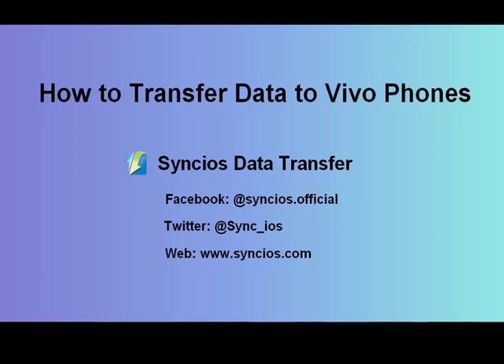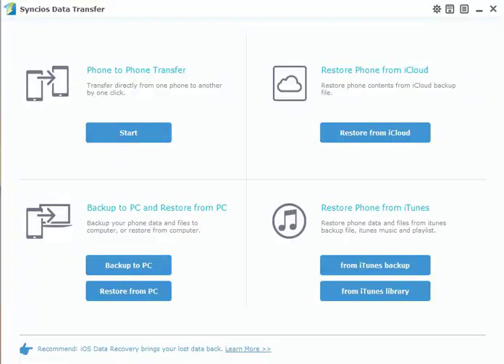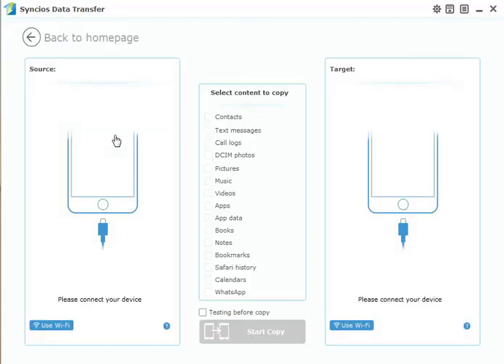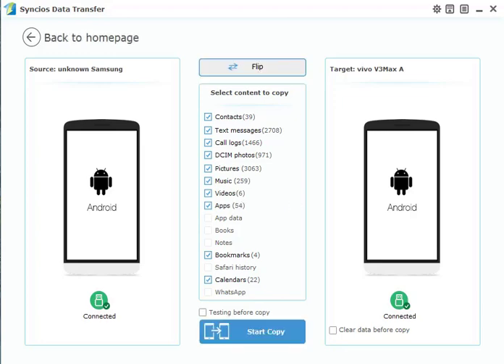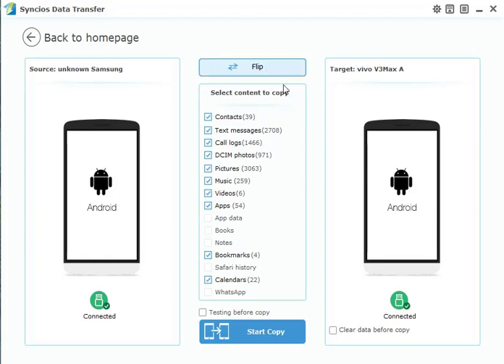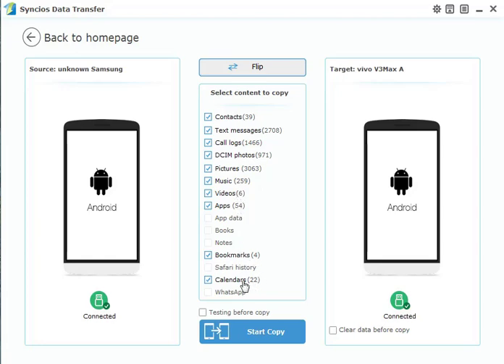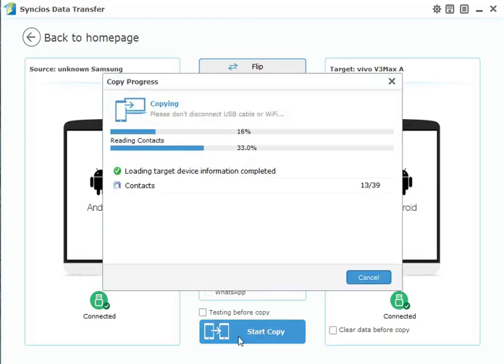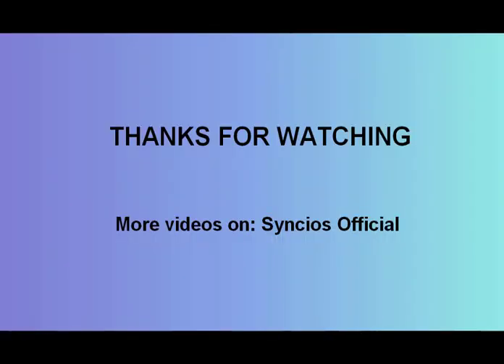How to Transfer Data to Vivo Phones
This tutorial shows you how to transfer messages, call logs, apps, music, video and more to Vivo phones.  Article guide is attached in

Syncios Data Transfer is dedicated to transfer data from one phone to another. So do your Vivo Phones.  Multiple phones run Android and iOS are fully supported.

Step 1: Download and launch Syncios Data Transfer,  go to "Phone to Phone Transfer" section. Connect your Vivo phone and another phone to computer via USB cable.
Step 2: Tap "Flip" button to switch phone status, keeping source phone on left and your Vivo phone on right.
Step 3: Select certain items you want to transfer and tap "Start Copy" to proceed.